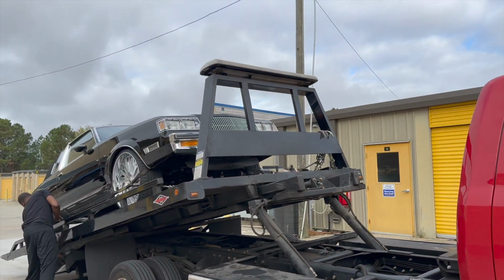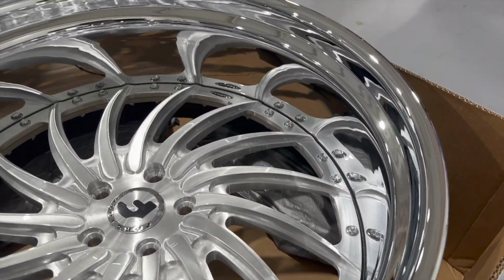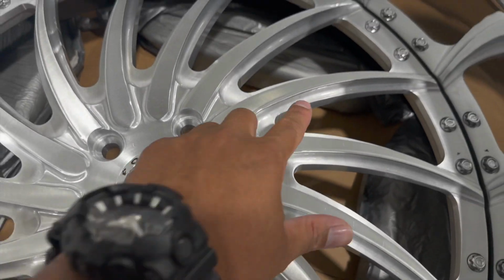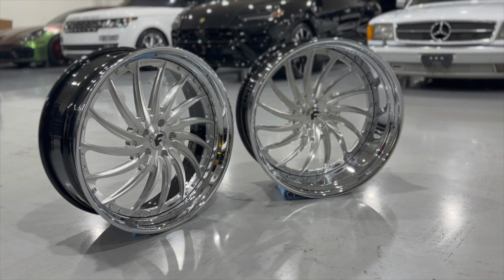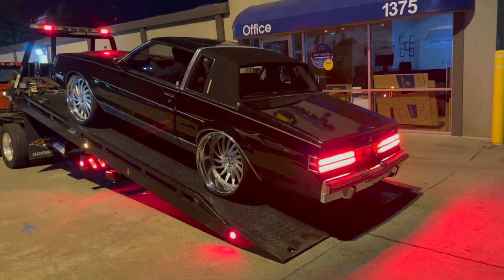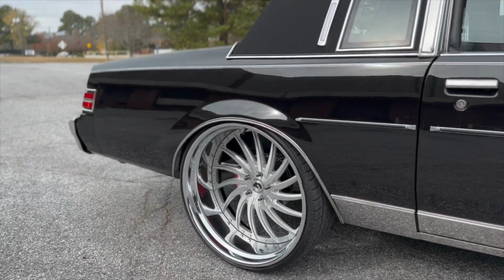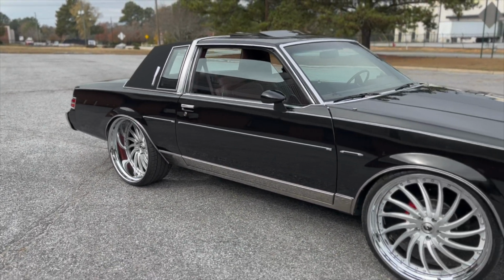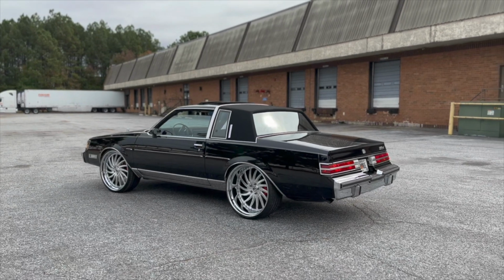Whips By Wade : The Regal gets some new Wheels!! 24" Forgiato WADE tucking 7" Step Lips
Had to drop an update video for the new look as promised!! The new wheels changed the entire vibe of this car!! Switched out the old 24" Forgiato for my new Signature set, the Forgiato WADE! This set up is a simple brushed finish with 24" step lips. I've had this idea for a handful of years now to somewhat blend Protouring, Import styling with urban culture. Pandemic cut that short but we're finally here.

Follow on Instagram at @WhipsByWade or @Ptchamane for pics and videos that don't make it to YouTube!! Appreciate y'all checking in as always